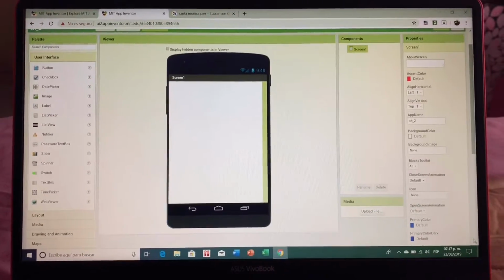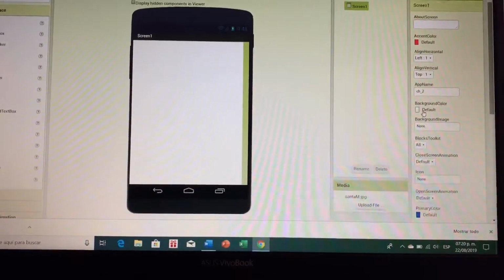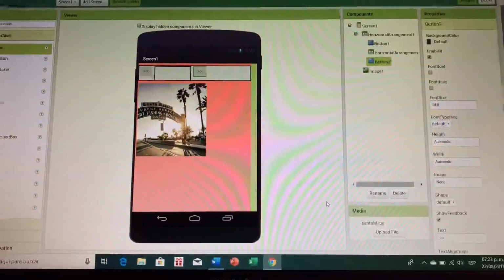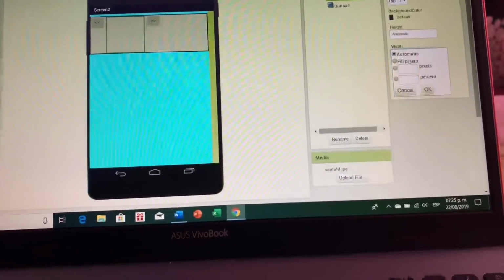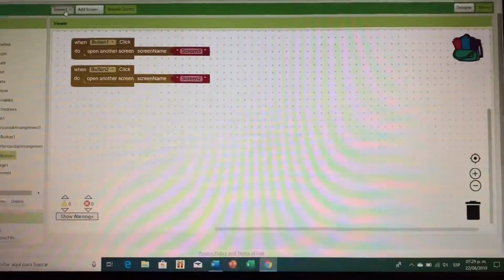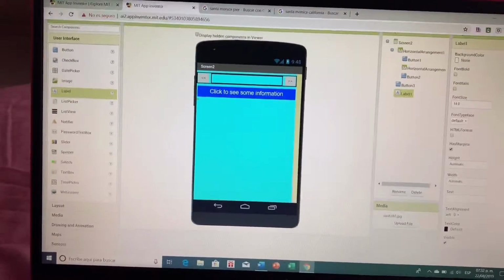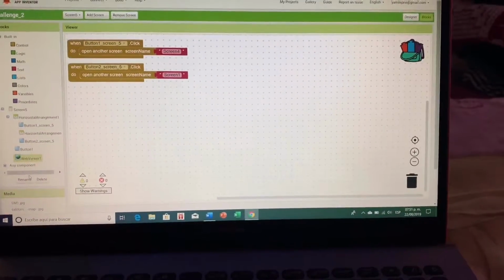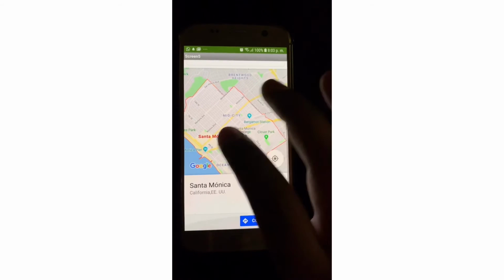Challenge 2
Challenge two for information technologies